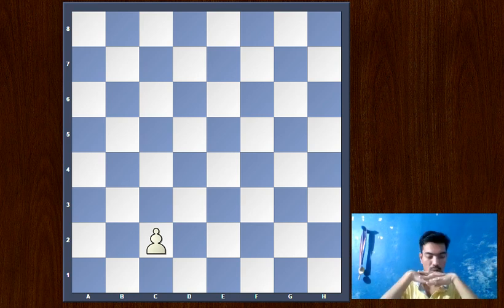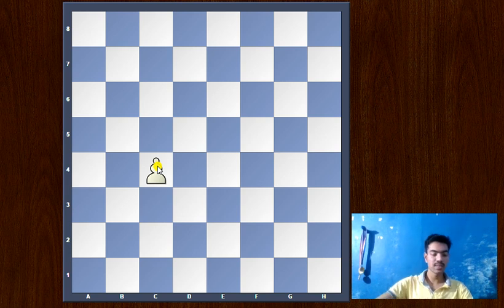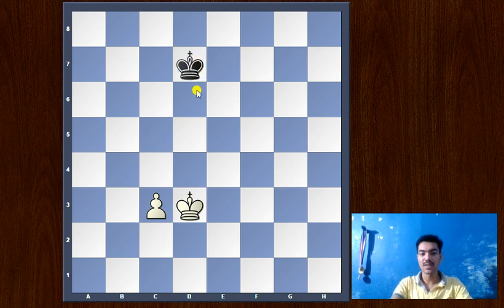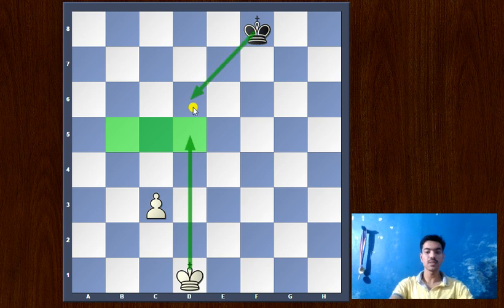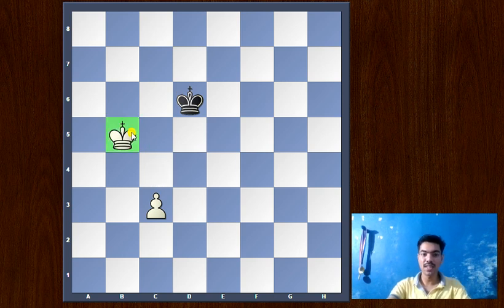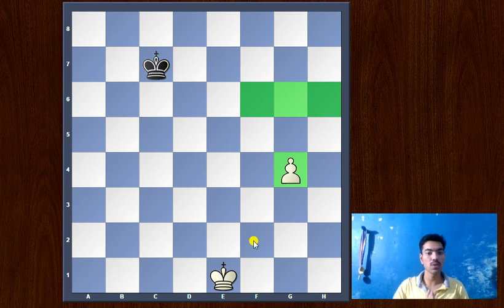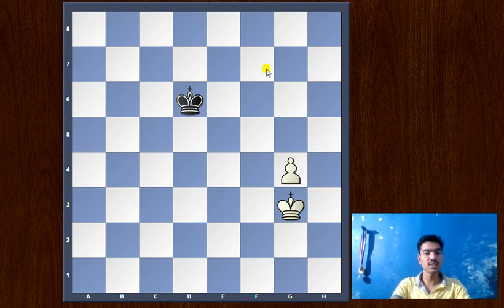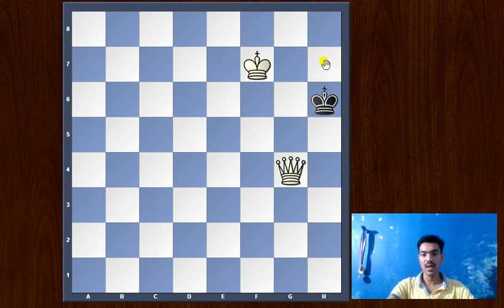Must Know Chess Endgames | Understanding Key Squares In Chess | King & Pawn Endings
Understanding King & Pawn Endgames In Chess
Key Squares

In chess, particularly in endgames, a key square (also known as a critical square) is a square such that if a player's king can occupy it, he can force some gain such as the promotion of a pawn or the capture of an opponent's pawn. Key squares are useful mostly in endgames involving only kings and pawns. In the king and pawn versus king endgame, the key squares depend on the position of the pawn and are easy to determine. Some more complex positions have easily determined key squares while other positions have harder-to-determine key squares. Some positions have key squares for both White and Black.
In an endgame with a king and pawn versus a king, the key squares are relative to the position of the pawn. Assume that White has the pawn. If the white king can occupy a key square, he can force the promotion of the pawn but accurate play is required. Whether or not the white king can reach a key square depends on the position of the pieces and which player is to move